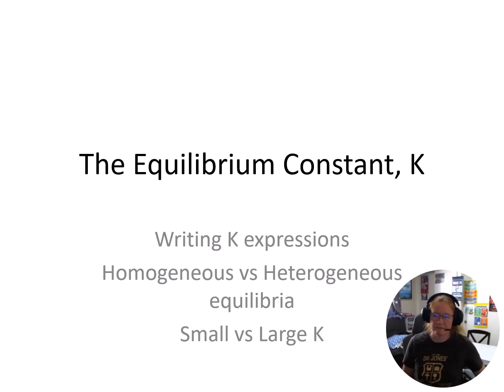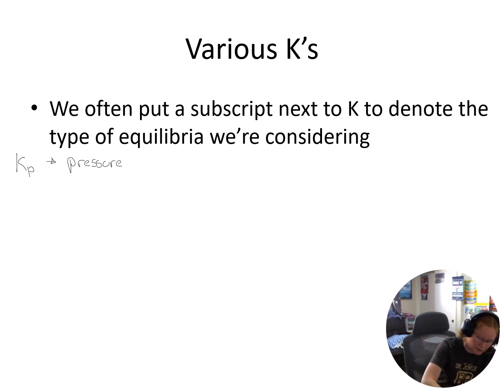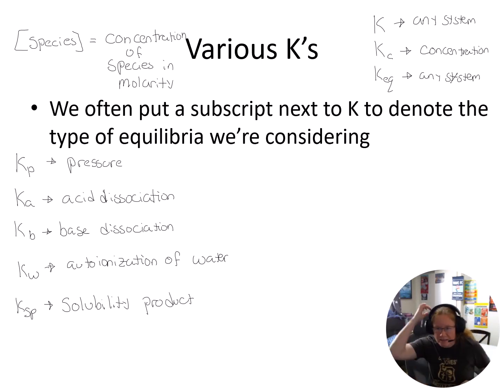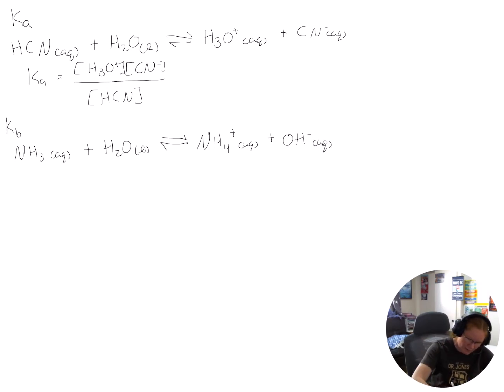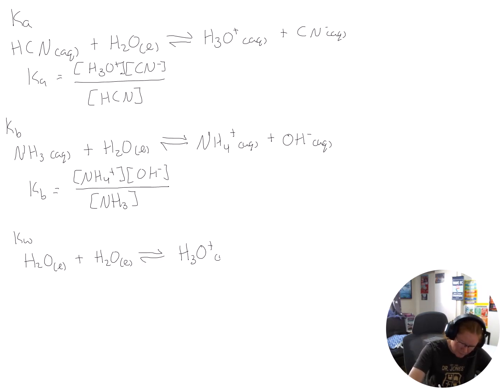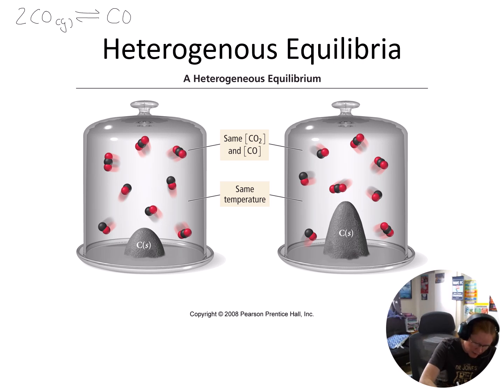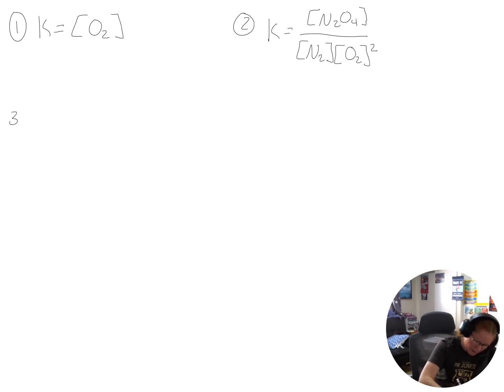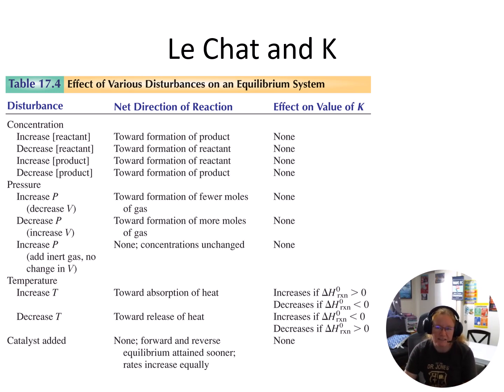141 Tro 6th ed Chapter 16 03 K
A lecture about what the equilibrium constant, K, is and how to write K expressions for both heterogeneous and homogeneous systems.